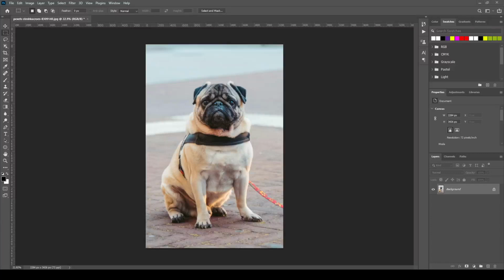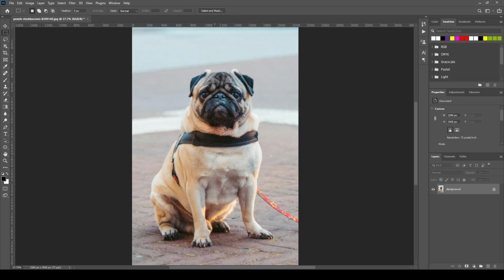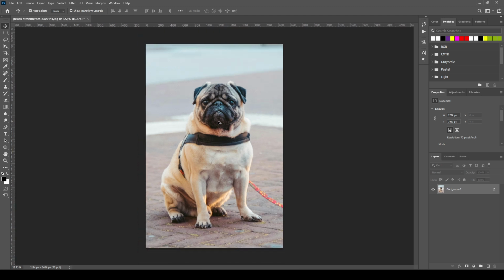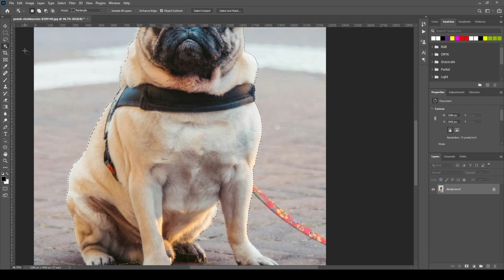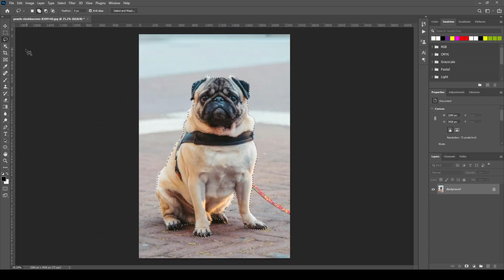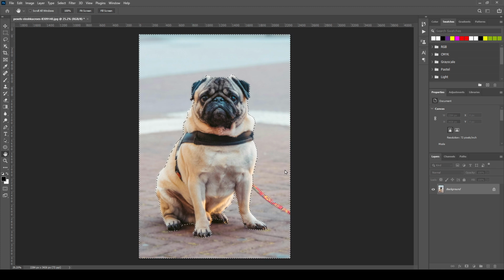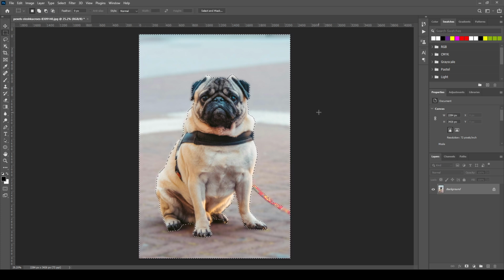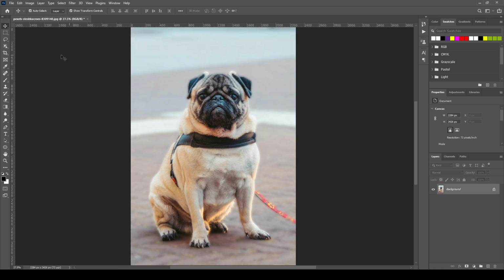How To Blur Backgrounds In Photoshop - 2025 (Tutorial)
How To Blur Backgrounds In Photoshop.

In this video, I'm going to show you How To Blur Backgrounds In Photoshop.